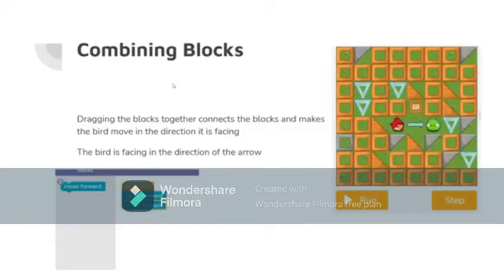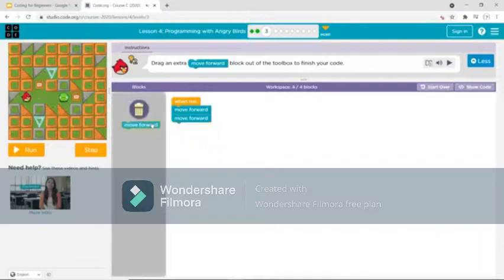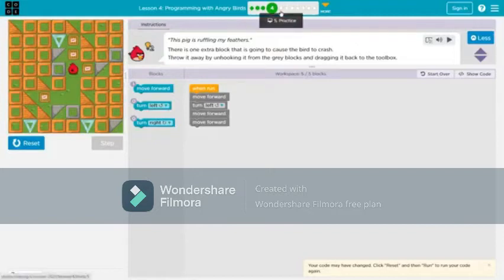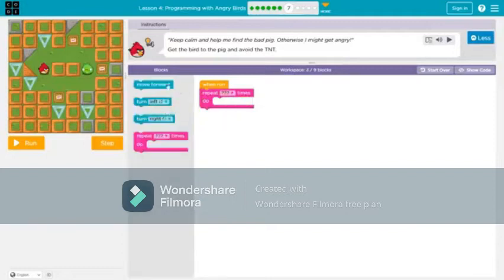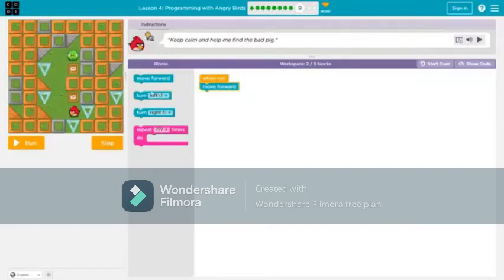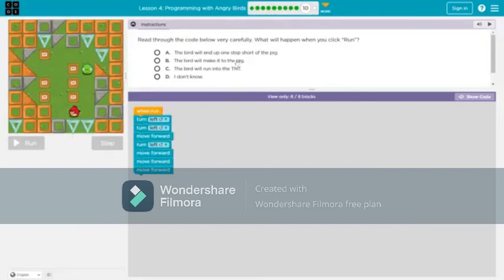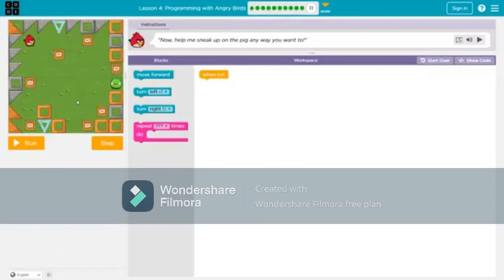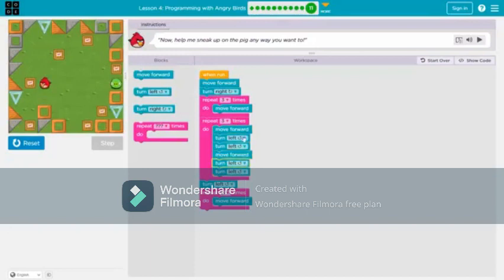Coding for beginer June 26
Paul wang's coding class